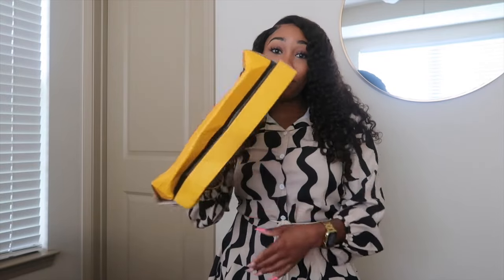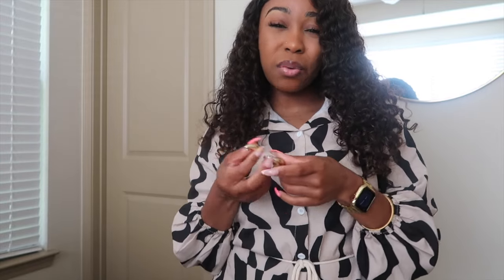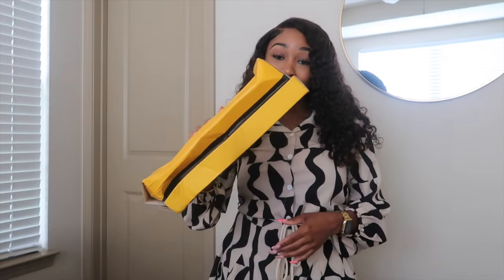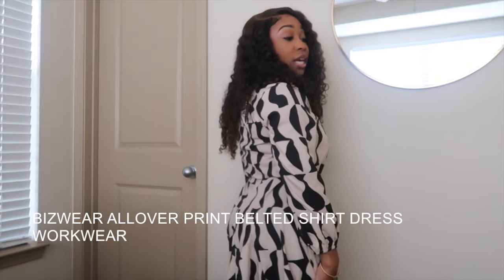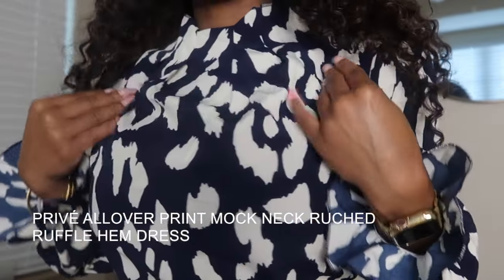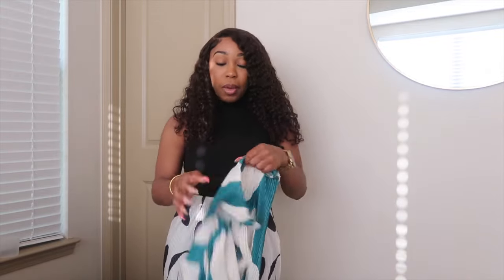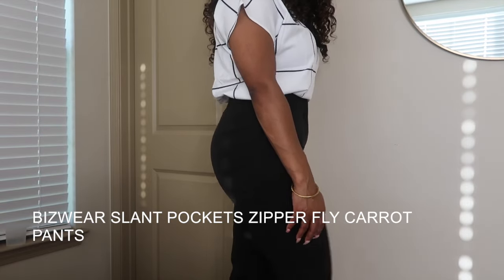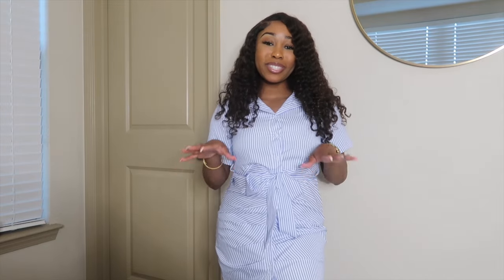SHEIN TRY-ON HAUL | Affordable Office & Work Wear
Hi babesss! This is my first Try-On Haul and I selected some great pieces!

BIZwear Striped Print Ruched Button Front Belted Shirt Dress

Privé Allover Print Mock Neck Ruched Ruffle Hem Dress